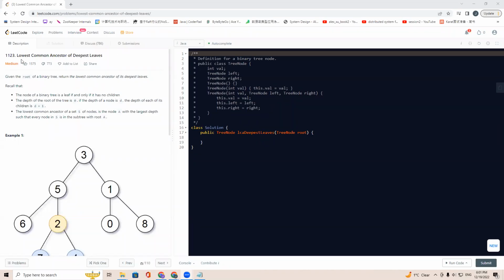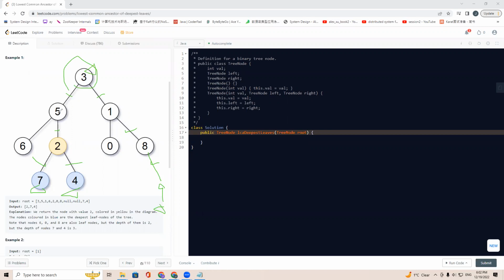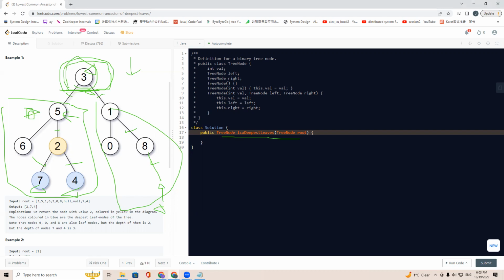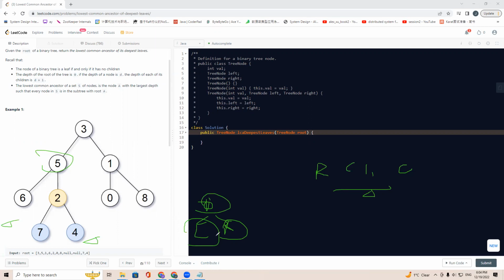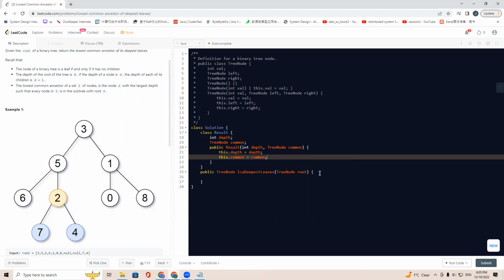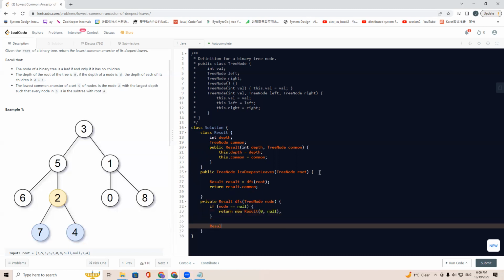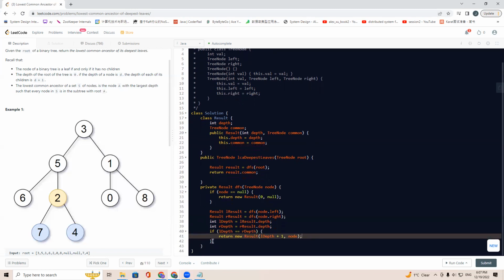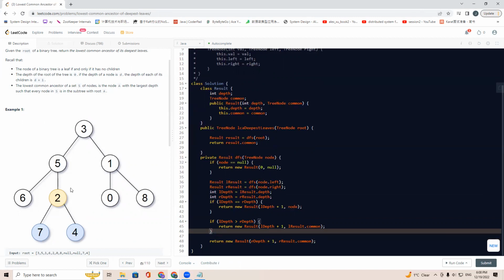1123. Lowest Common Ancestor of Deepest Leaves(bottom up, O(n))